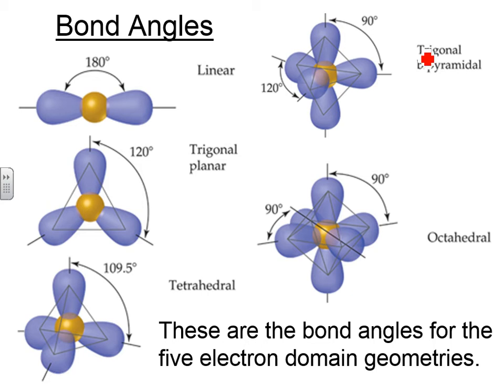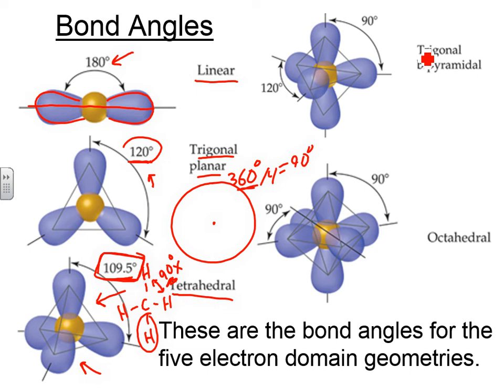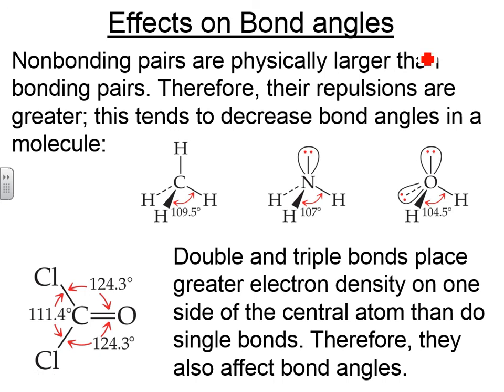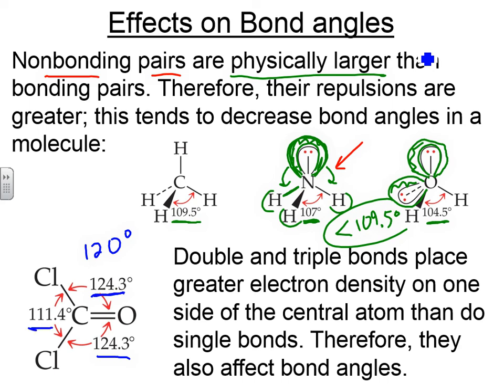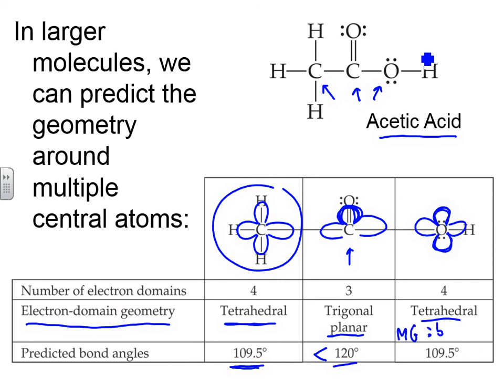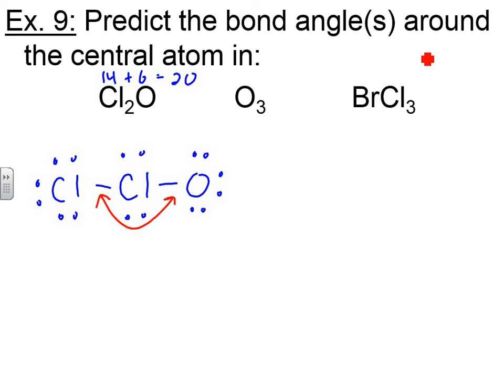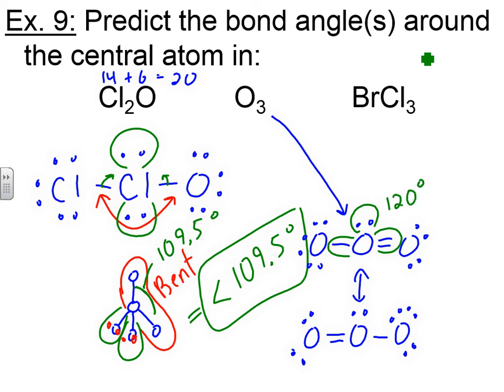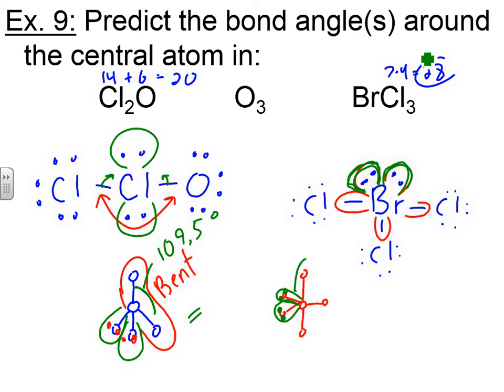H CHem VIdeo 3.8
HCHEM Unit 3 Video 8 over Bond Angles